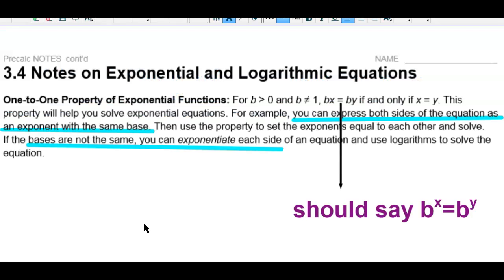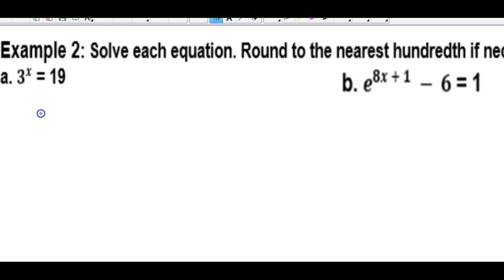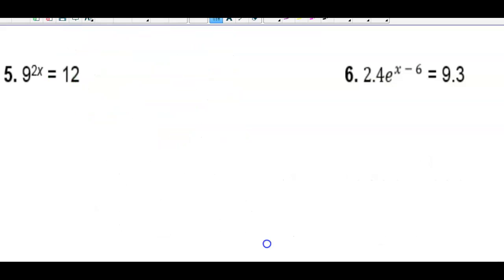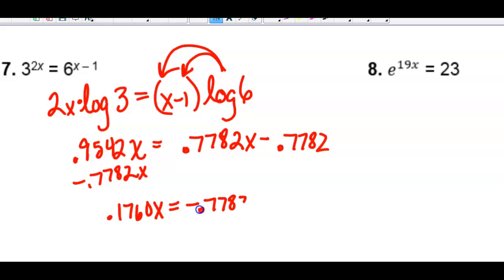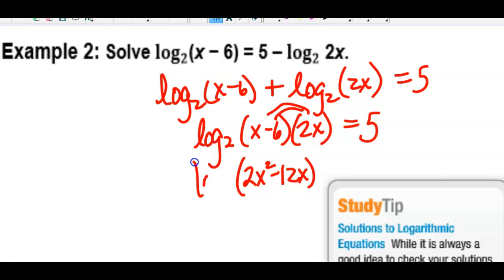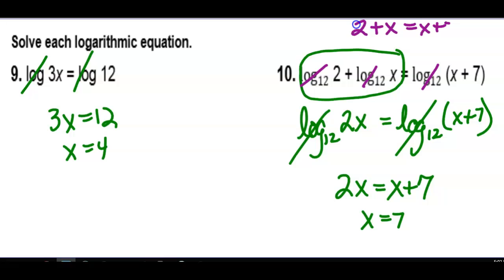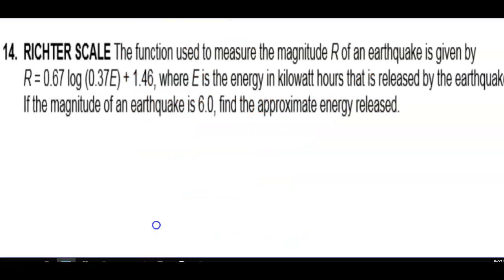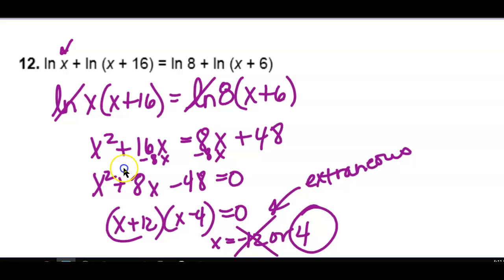Precalc 3.4 Day 2 More Exp and Log Equation Solving 2020-21